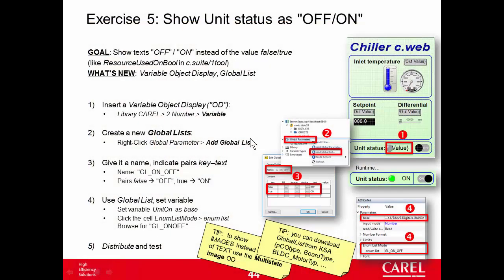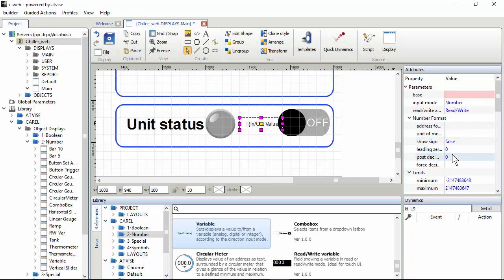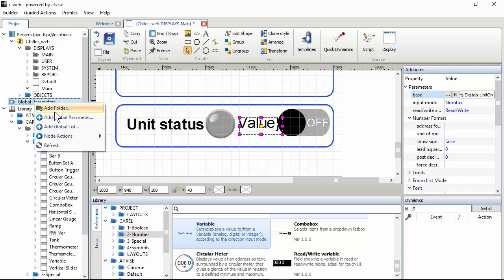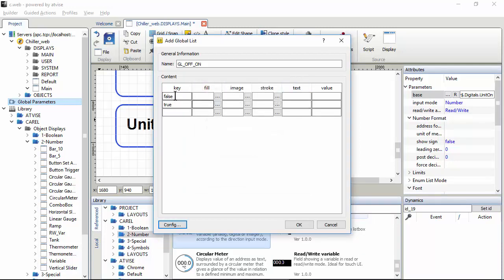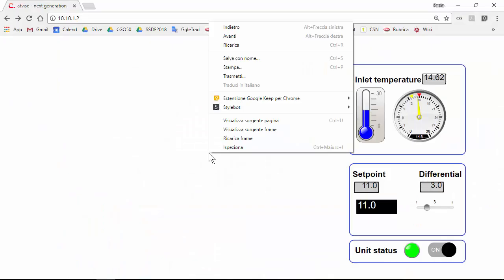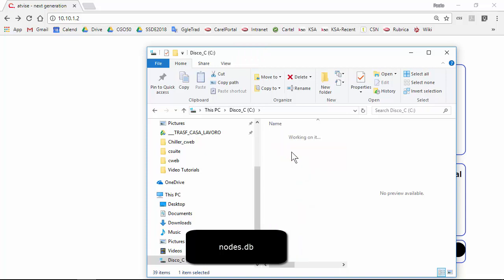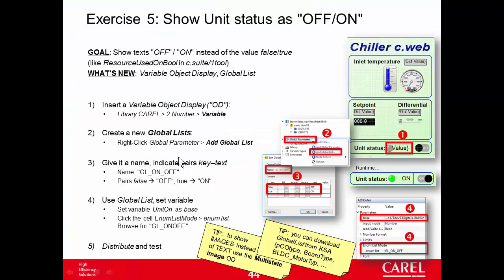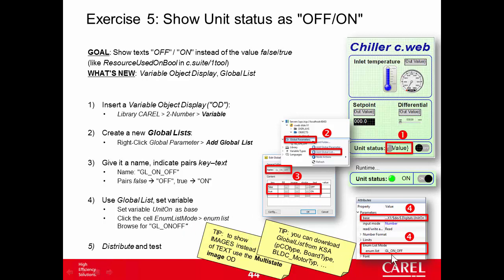Carel. C.WEB. 05-Show Unit status as OFF/ON (Global List), Backup.